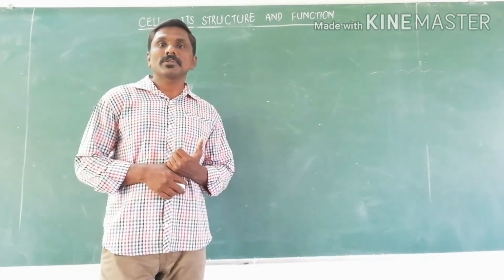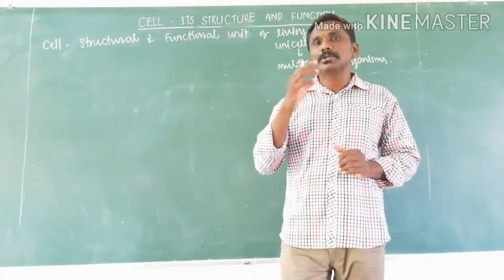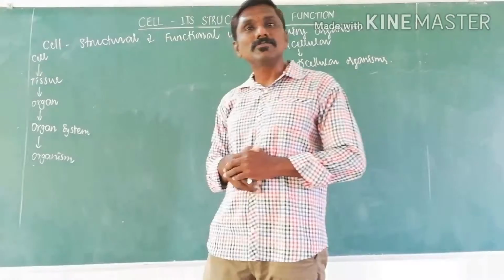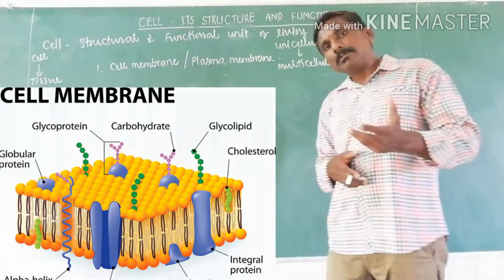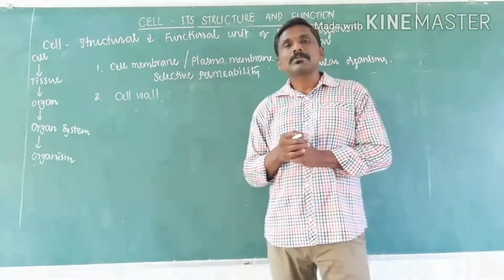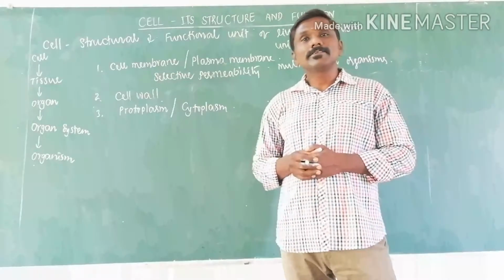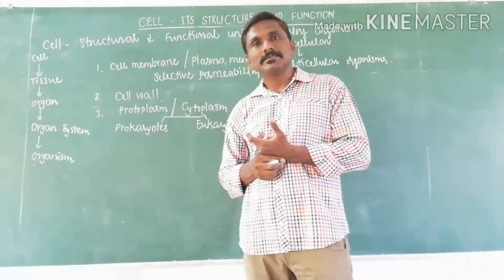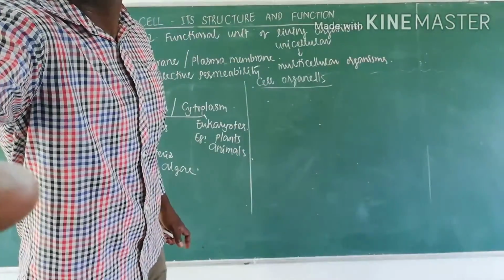Cell Its structure and function